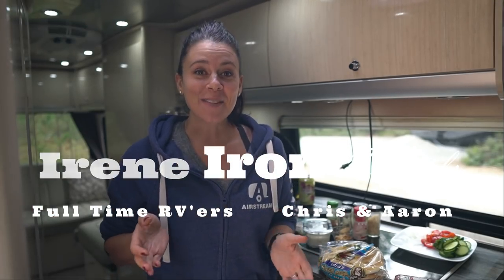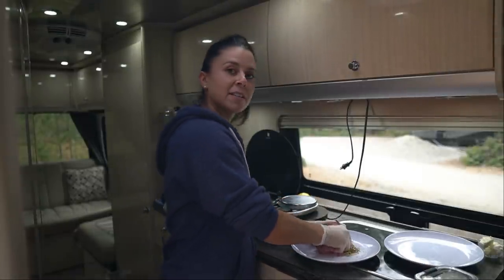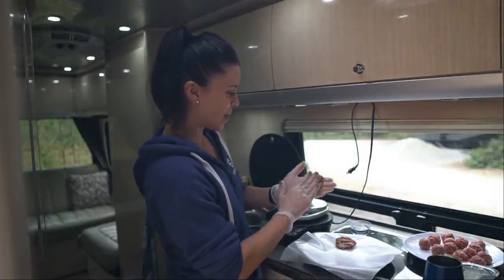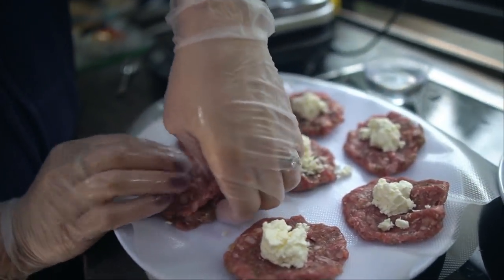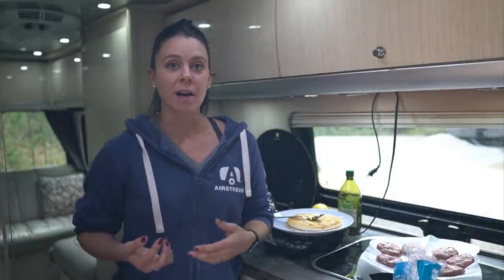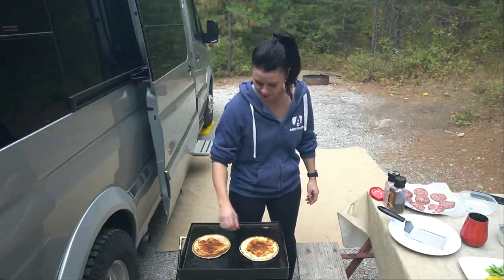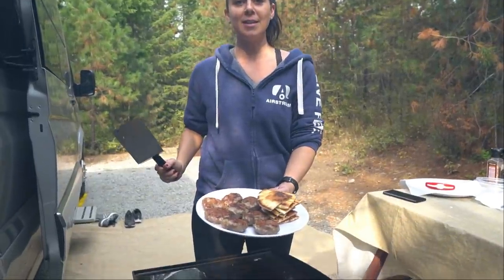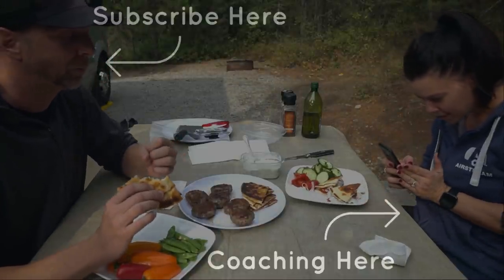Stuffed Slider Burgers on the Blackstone Griddle | Full Time RV Living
Chris makes stuffed slider burgers and Aaron tries out lamb!

👫 ABOUT US➡ Hello! We are Aaron and Chris, a fulltime RV couple that lives and works in our Airstream Interstate Sprinter Van (Irene). We run an online fitness and nutrition coaching business (Irene Iron Fitness) while traveling all around the country. Follow along the journey with us!
Irene Iron Fitness Amazon Store

Camera Gear-
GoPro Hero8
Sony Alpha a6400 Mirrorless Camera
Rode VideoMicro Compact On-Camera Microphone
Wyze Cam 1080p HD Indoor Wireless Smart Home Camera
Fitness Gear-
Amazon link for Lebert
Ironmaster 75 lb Quick-Lock Adjustable Dumbbell System
Ironmaster 45 lb Quick-Lock Adjustable Dumbbell System
Sport2People Running Pouch Belt
Polar H10 Heart Rate Monitor
Outdoor RV Gear-
Quick Set 12875 Venture Screen Shelter
CGEAR The Original Sand-Free Outdoor Camping Mat (10’x10’)
MARCHWAY Lightweight Folding High Back Camping Chair
Cordless Leaf Blower - KIMO 20V Lithium 2-in-1 Sweeper/Vacuum
RV Upgrades-
Collapsible water bags
Renogy 100 Watt 12 Volt Eclipse Monocrystalline Solar Panel
Sumo Springs Front SSF-106-47
Sumo Springs Rear SSR-338-54
RV Household-
Vornado AVH2 Plus Heater
Flojet 18550000A 13 GPM RV Macerator Pump
JOYING 10.1 Android Car Stereo
Sofia + Sam Oversized Memory Foam Lap Desk
Berkey Water Filter
Electric Kettle Temperature Control Gooseneck
E-Z Board DCB202PK-CLR Disposable Plastic Cutting boards
Rubbermaid Brilliance Food Storage Container Set, 18-Piece
Cuisinart 2 Speed Hand Blender with Chopper, Whisk and Beaker
Ozeri ZK14-S Digital Kitchen and Food Scale
Le Creuset Signature Enameled Cast-Iron 2-Quart (Dutch) Oven